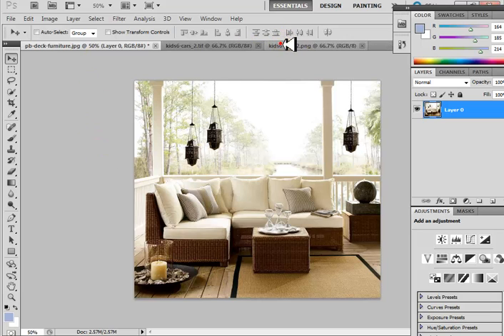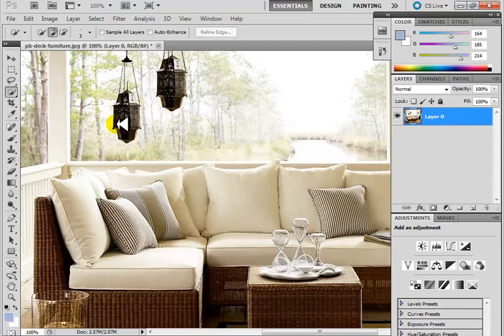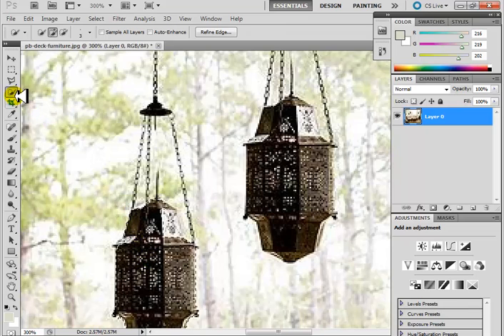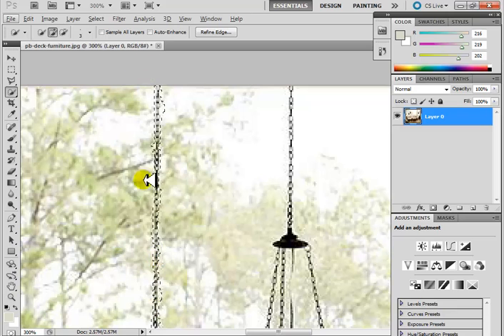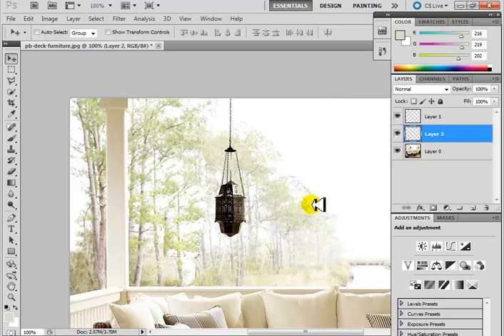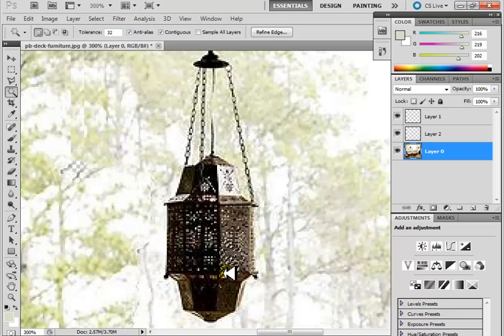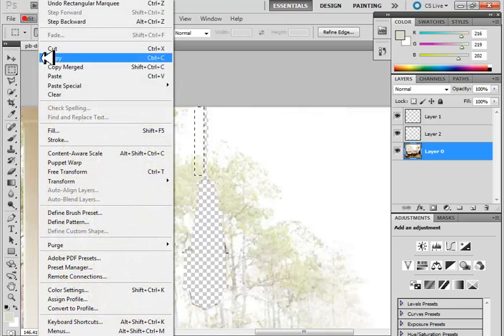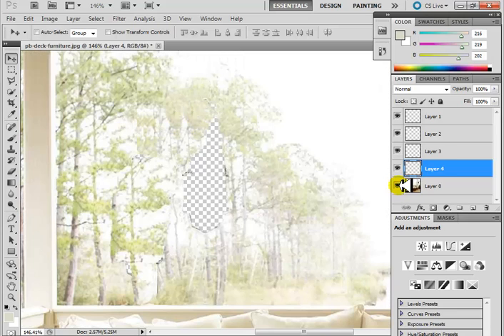Adobe Photoshop Layers and Selection Tools Exam Review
Photoshop Layers and Selection Tools Exam Review